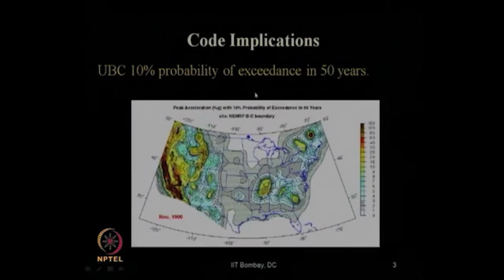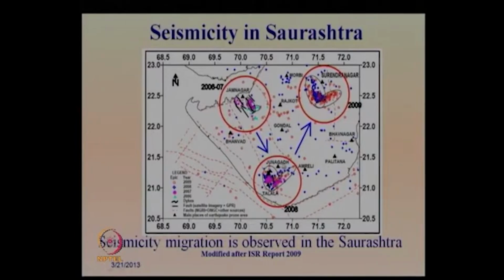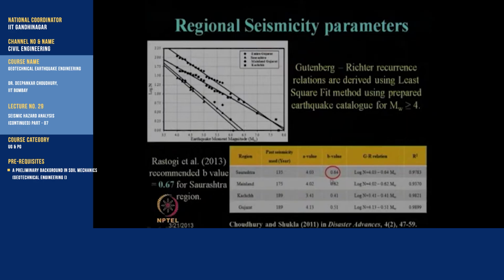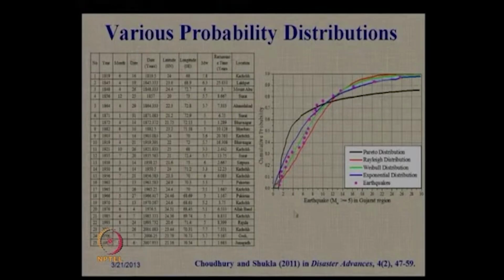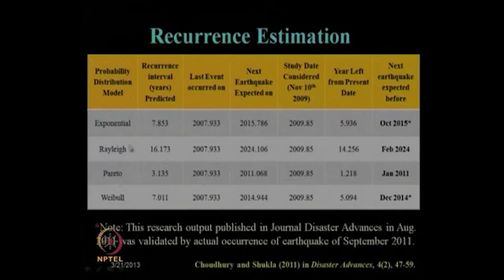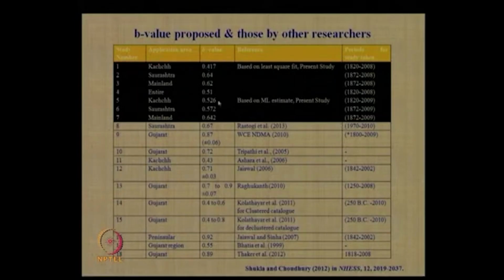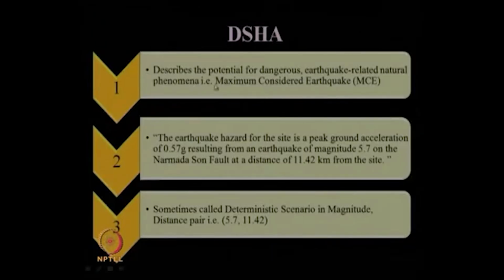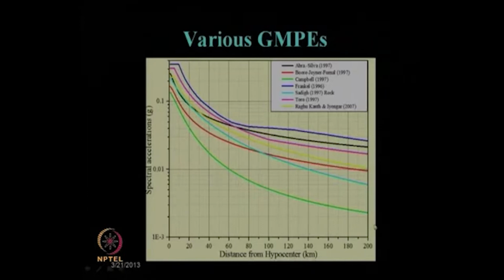L29-Seismic Hazard Analysis (continued) part –VII